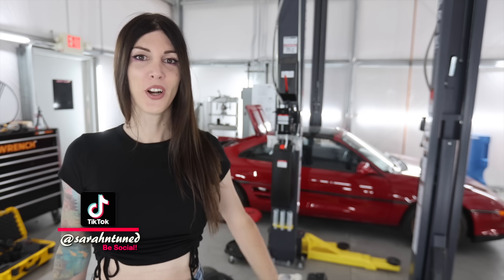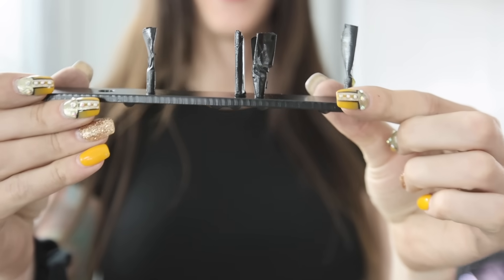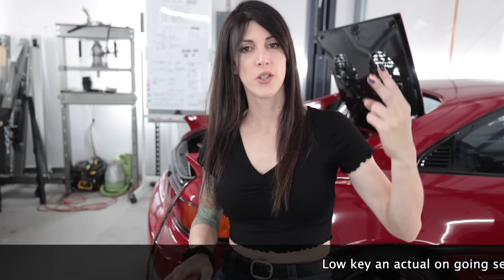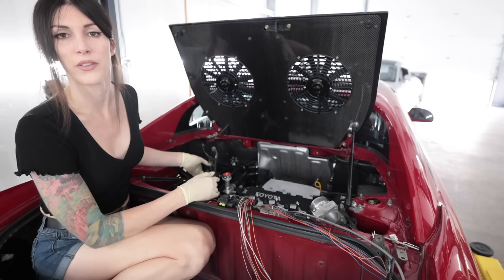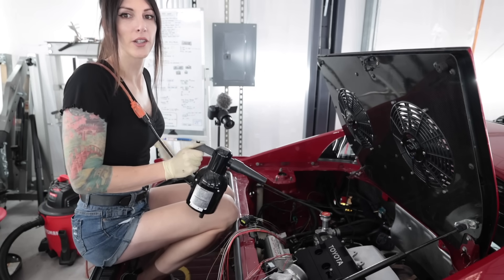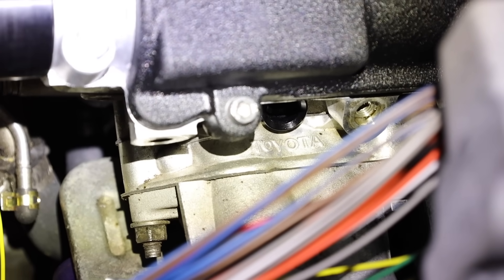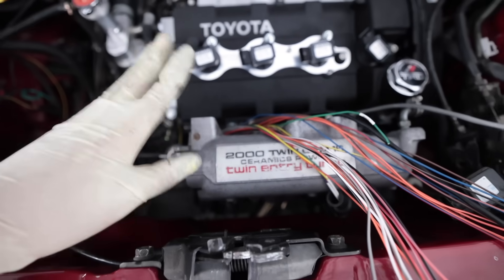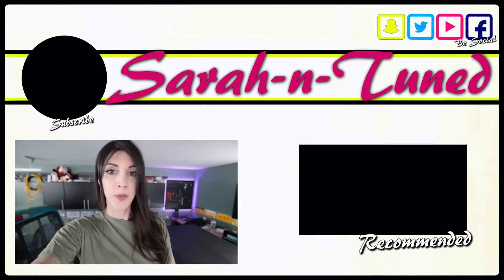Flex Fuel Conversion w/ ID1050 Injectors // Re-Wiring my MR2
Upgrading the fuel system for flex fuel w/ the new stand alone Link ECU on my 1991 Toyota MR2 Turbo.

Britt F.
Chad B.
Col. L.
Curtis S.
Daniel F.
Darren M.
Dave
David L.
Jeffrey P.
Josh H.
Kevin C.
Mark L.
Meghan "in Seattle"
Nenad R.
Ray I.
Terry S.
Todd C.